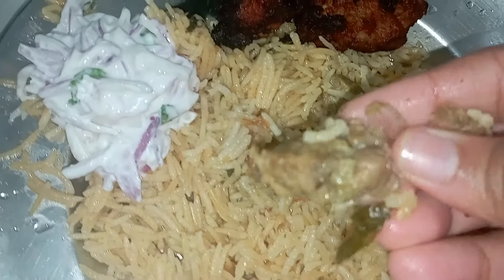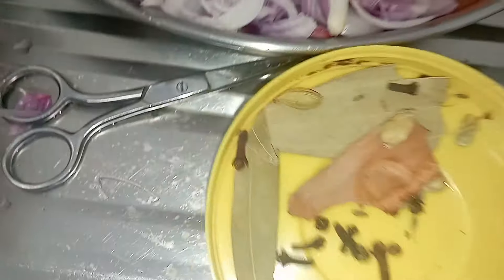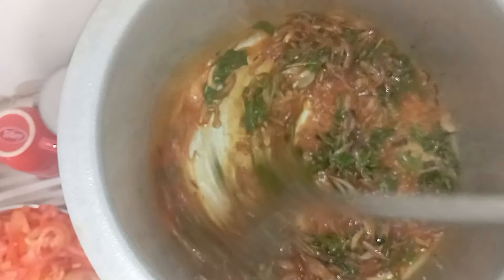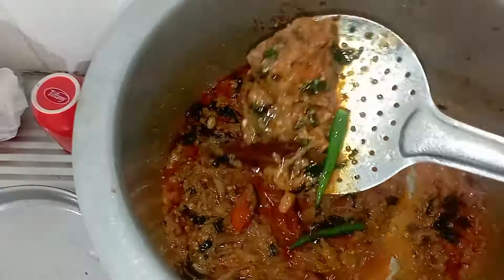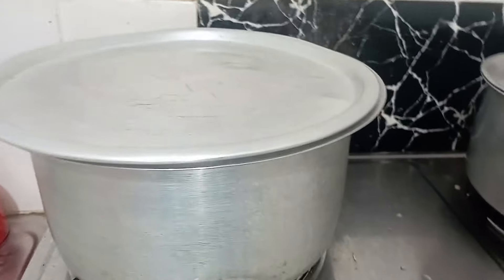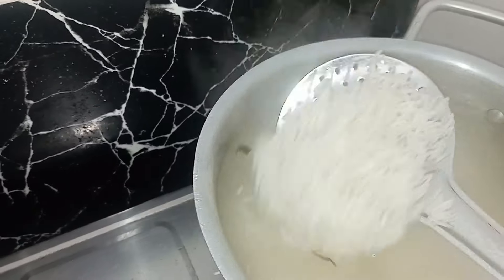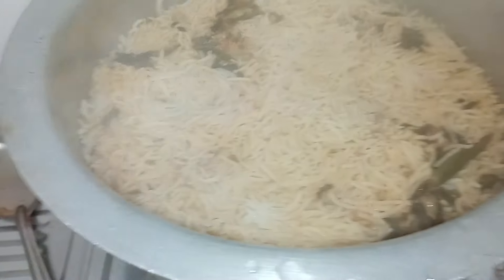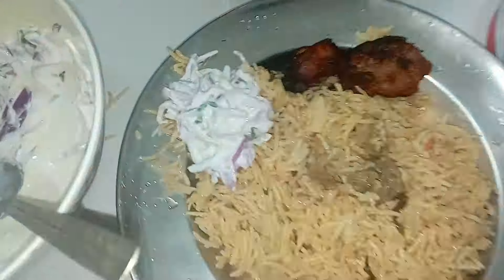Beef biryani recipe ❤️